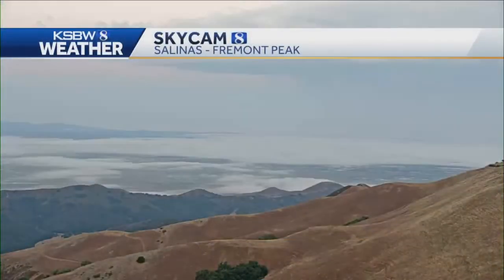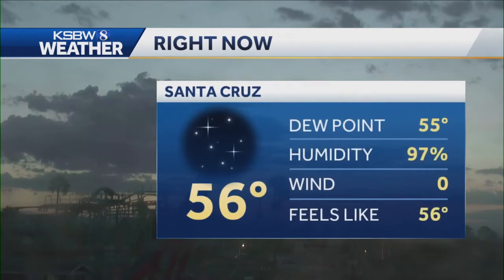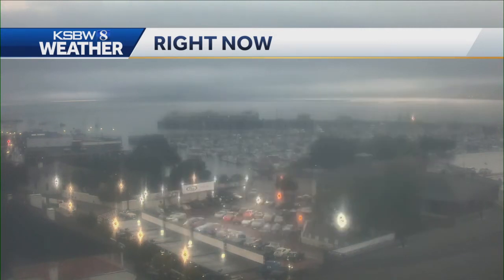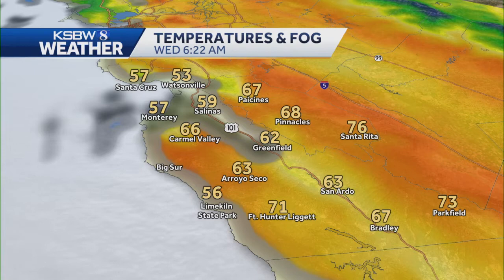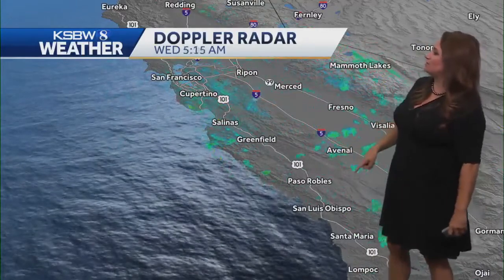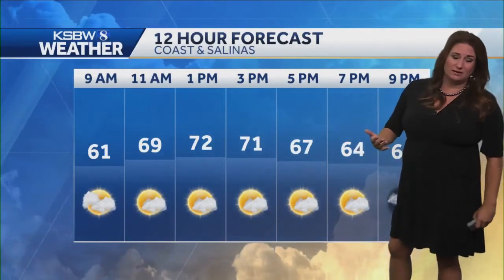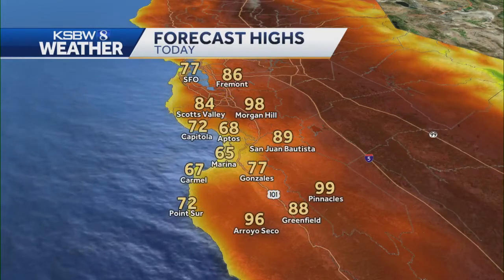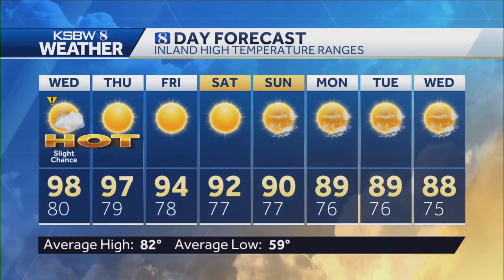Scattered showers across the Central Coast with heat inland